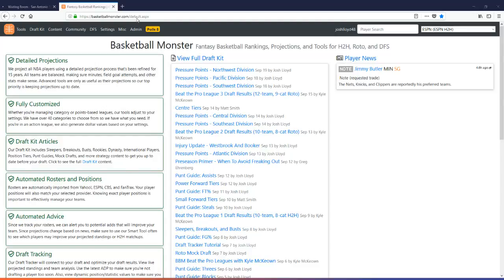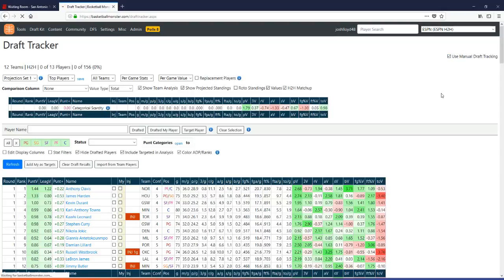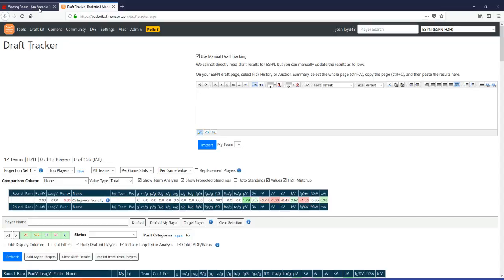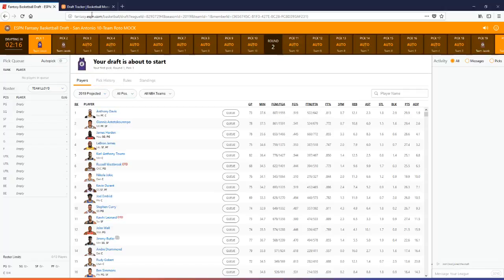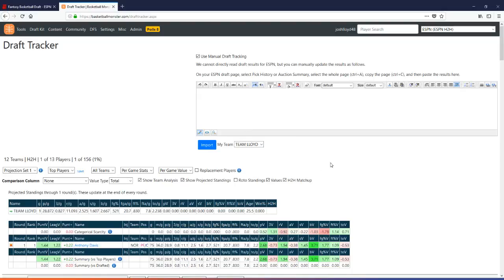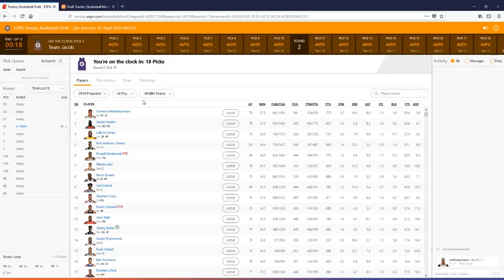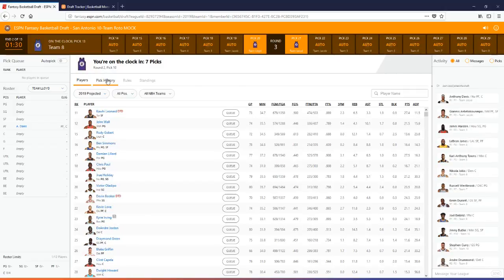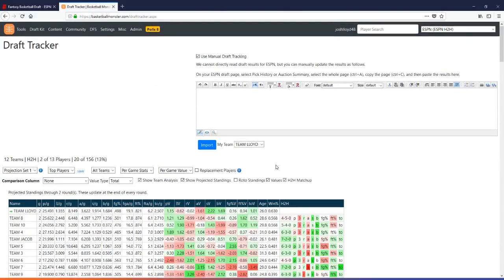Basketball Monster Draft Tracker For ESPN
How to use the Draft Tracker in ESPN Fantasy Basketball leagues